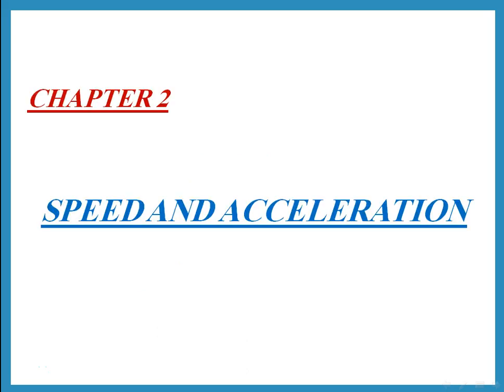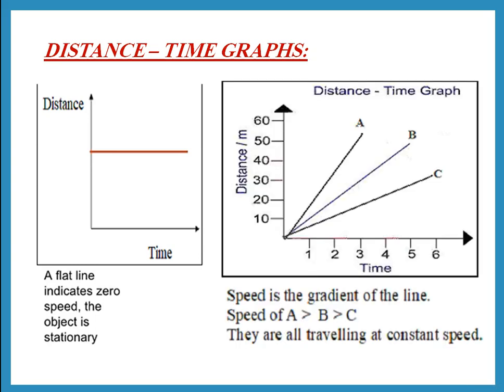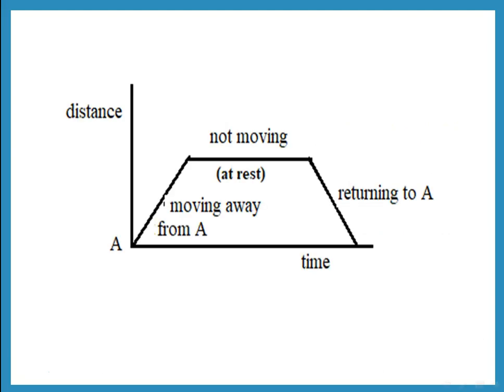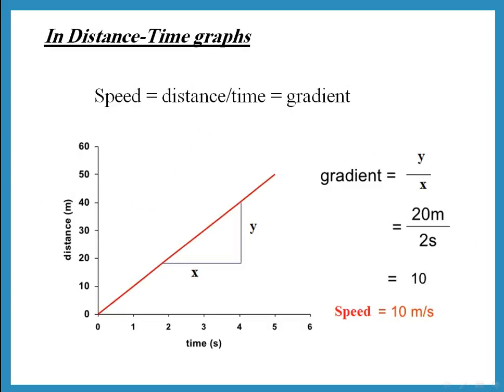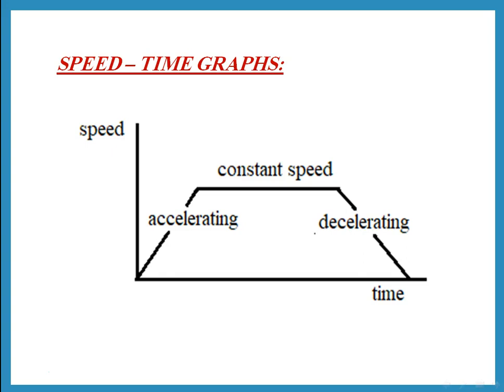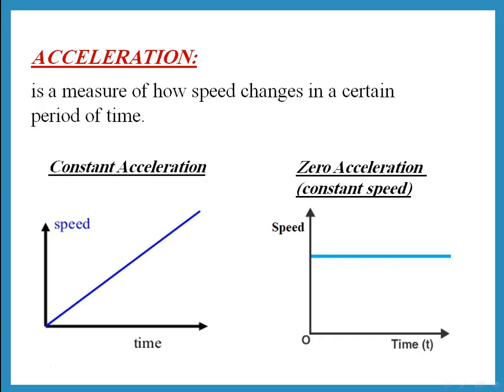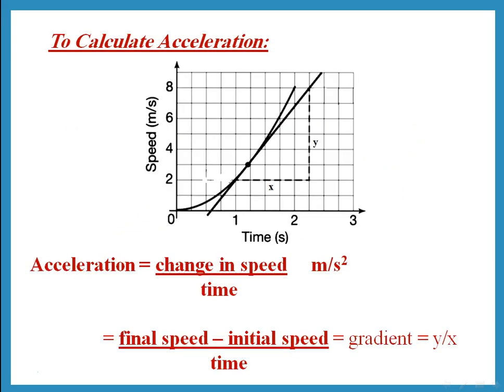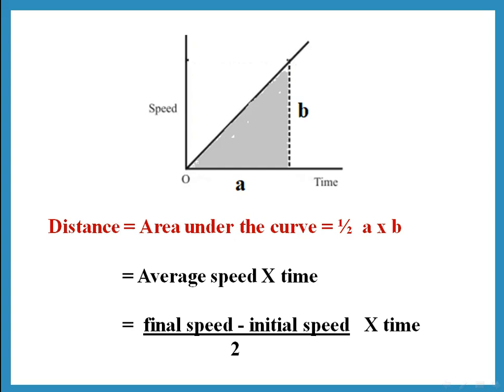Combined Science Physics Ch2 Speed and Acceleration Dr Hanaa Assil